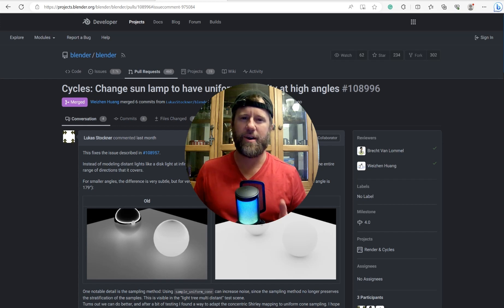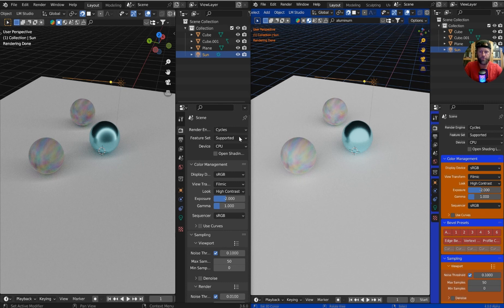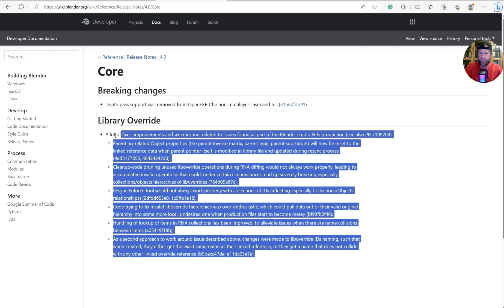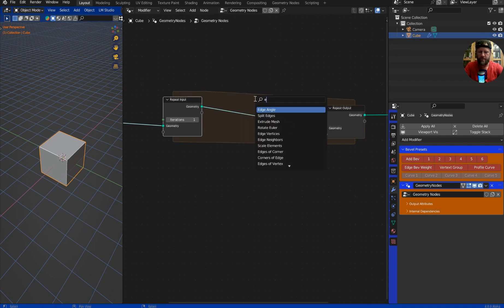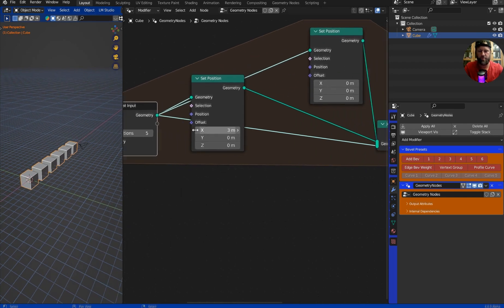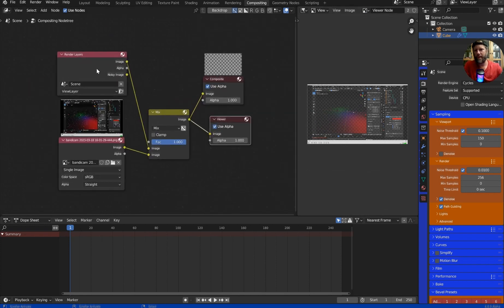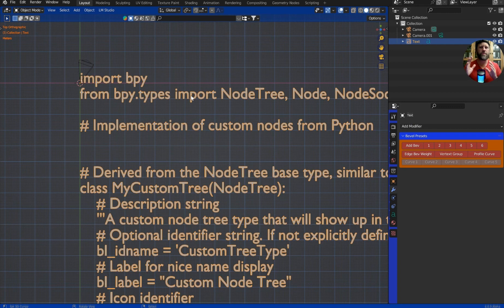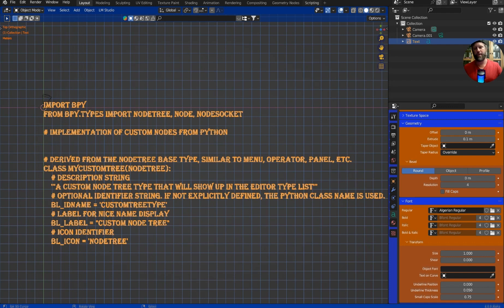You probably missed this Blender 4.0 Update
My add-ons found on Blender Market